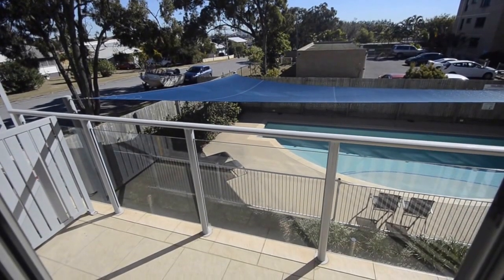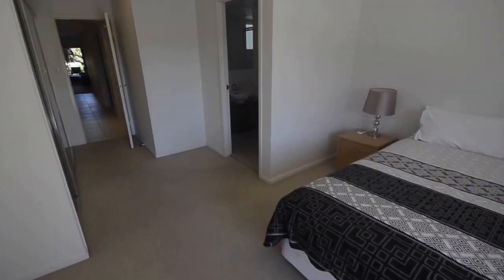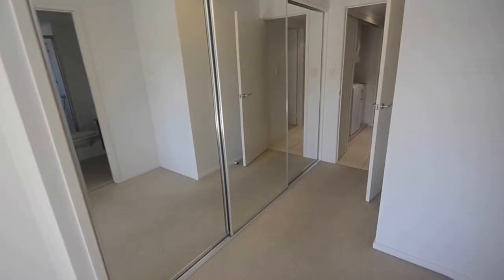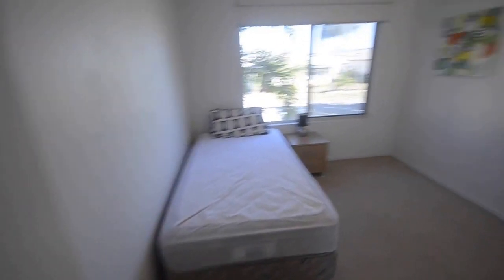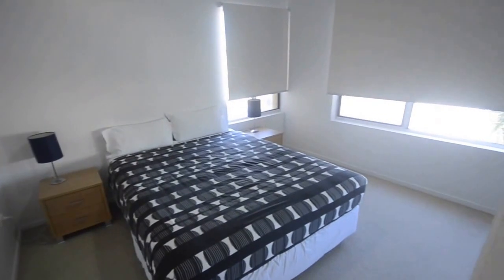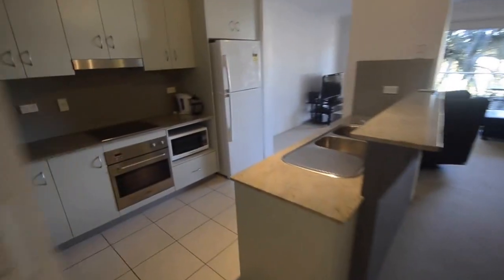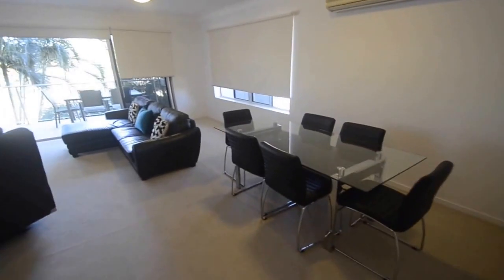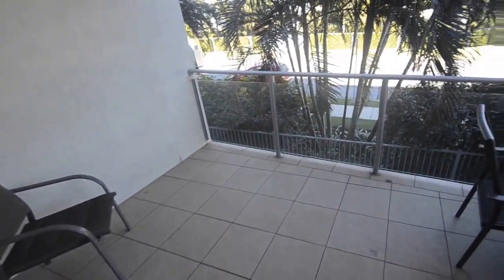barney street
30.22 Barney Street